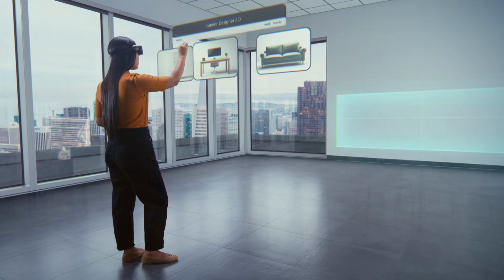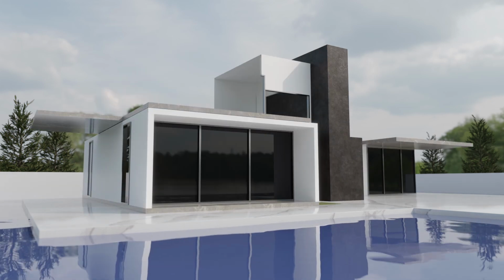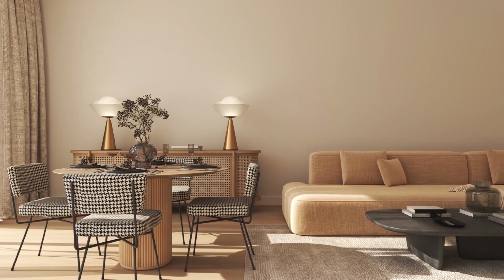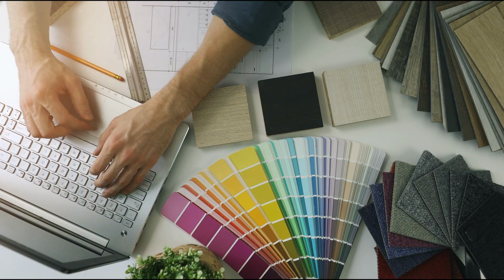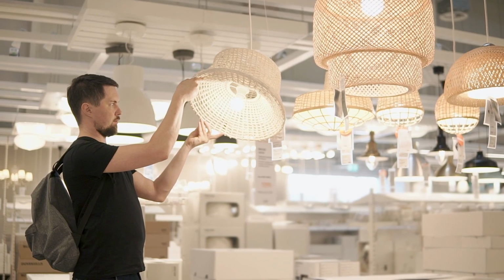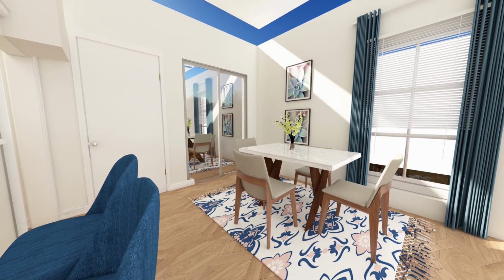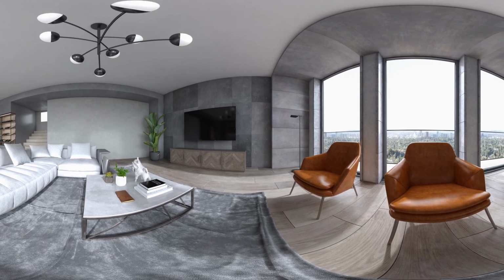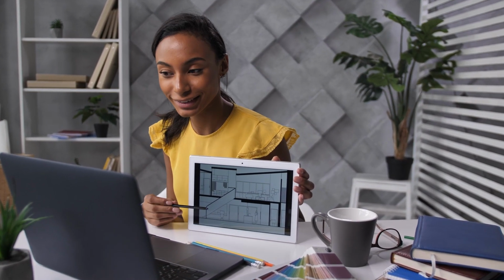How This Room Planner Saved Me Big Bucks & Made Design Easy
Ever wonder how much a room redesign can really cost? This Online Room Planner will help you save $$$! In this video, we’ll show you how using this powerful 3D tool can help you visualize your space, experiment with layouts, and avoid costly mistakes before starting your project.

This room planner tool is more than just an easy way to see your designs in 3D, it helps you plan better, faster, and smarter, ultimately saving you money. If you’re designing your living room, bedroom, or office, this planner is perfect for anyone who wants to take control of their space without breaking the bank.

✨ What you’ll discover:
👉🏻 How to create a 3D design that fits your space and budget
👉🏻 How to visualize layout changes and furniture placement in real-time
👉🏻 Tips for using the tool’s drag-and-drop functionality for easy design tweaks
👉🏻 Why this room planner is a must-have for anyone redesigning a space in 2025

Don’t miss out on the chance to design smarter and save more!

0:00 - 0:23 - Introduction
0:24 - 1:18 - Foyr Neo - All In One Interior Design Tool
1:19 - 1:30 - Tracing Floor Plan
1:31 - 1:42 - Drag and Drop fully pre-designed rooms
1:43 - 2:37 - Massive Library of 3D Furniture
2:38 - 2:57 - Lighting Adjustments
2:58 - 3:10 - Elevation view
3:11 - 3:39 - 12K ultra-realistic renders in just 2 minutes
3:40 - 4:16 - Virtual tour
4:17 - 4:39 - It’s all in the cloud
4:40 - 5:18 - Ending